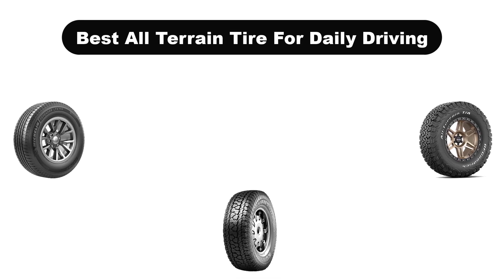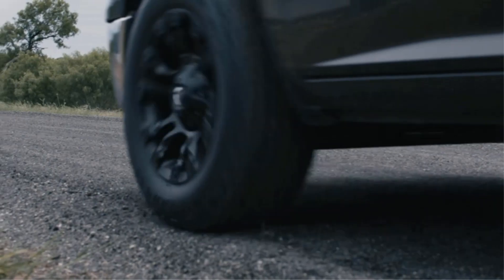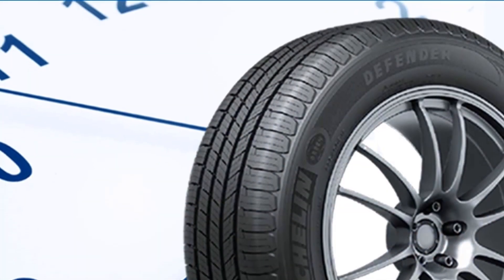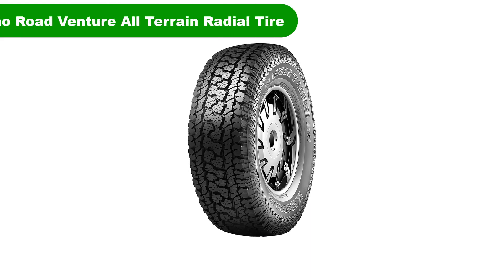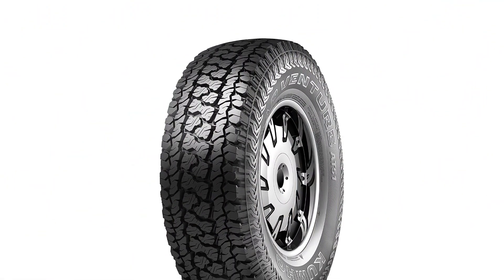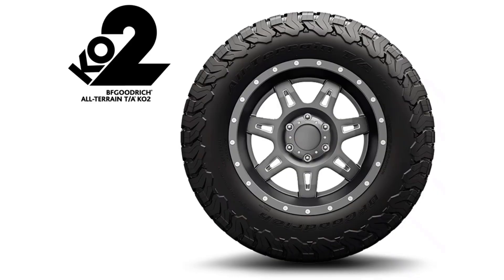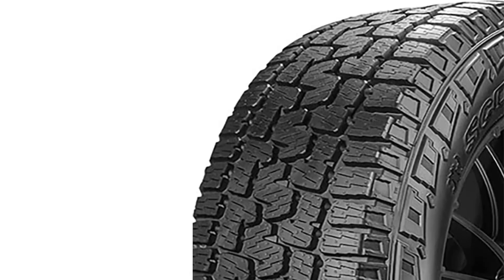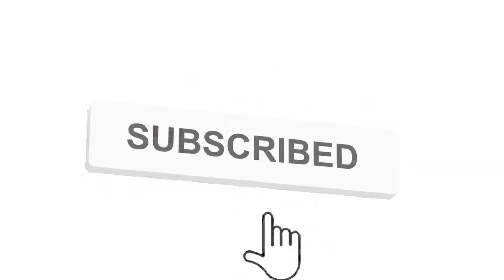✅ Best All Terrain Tire For Daily Driving In 2023 🏆 Top 5 Tested & Buying Guide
✅ Best All Terrain Tire For Daily Driving In 2023 🏆 Top 5 Tested & Buying Guide “ad”

Hello, Welcome to Our GBG Channel. Today, In this video, We are going to show some of the Best All Terrain Tyres For Daily Driving that are best sold and reviewed in the last couple of months on amazon.
✅ Best All Terrain Tires For Daily Driving 2022 [Top 6 Picks Reviewed] 🤩
✅ Best Daily Driver Tire? || Hankook Dynapro AT2
✅ Testing On-/Off-Road All-Terrain Tires Designed for Everyday | Tire Rack 🤩

Products Description:
Number 1.
Our overall best Pick for the money is Cooper Discoverer All Season Tire.
Number 2.
Our 2nd best pick is MICHELIN Defender All Season Radial Car Tire.
Number 3.
Our 3rd best pick is Kumho Road Venture AT51 All Terrain Radial Tire.
Number 4.
Our 4th best pick is BFGoodrich All Terrain KO2 Radial Tire.
Number 5.
Last but not the least, our 5th best pick is Pirelli Scorpion All Terrain Plus Street Radial Tire.